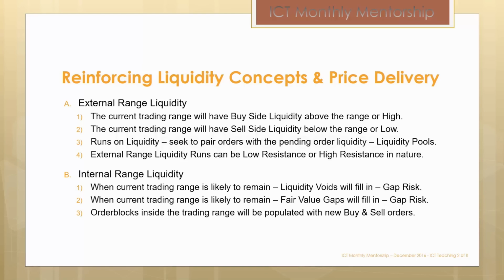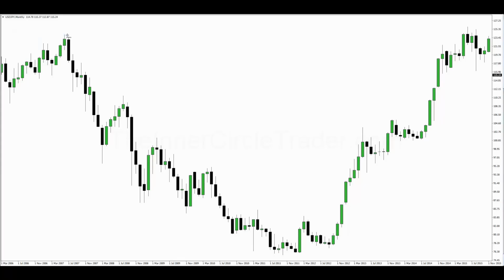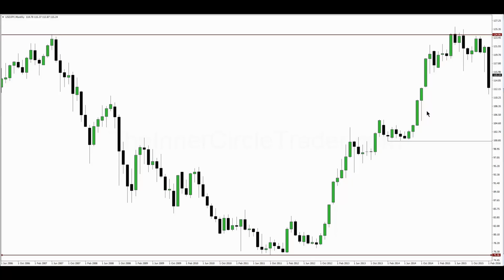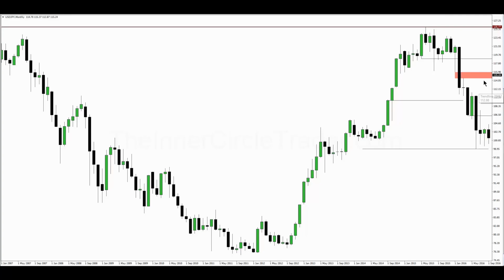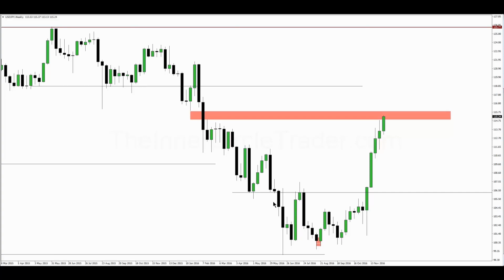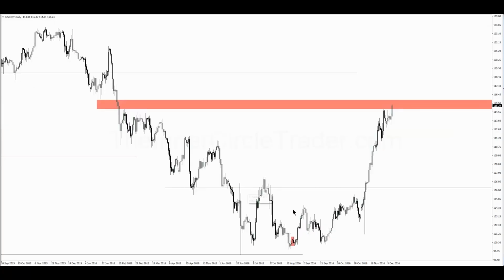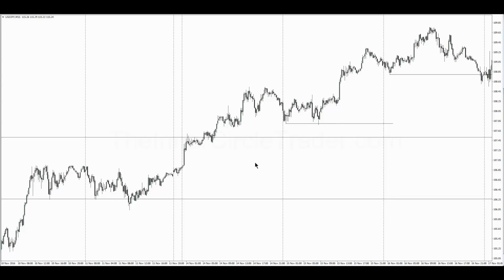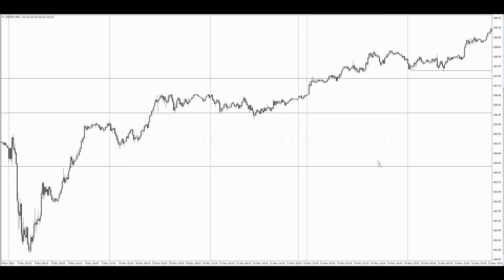ICT💎Framing LRLR with External and Internal Range Liquidity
Source: ICT Mentorship Core Content - Month 04 - Reinforcing Liquidity Concepts & Price Delivery

00:00 External and Internal Range Liquidity
03:44 ICT's Preferred Entries
04:22 Framing LRLR Trade Setups
06:05 OB Entries
08:44 Turtle Soup Entries
09:06 What type of trader are you?
09:25 ICT's Cheat Sheet